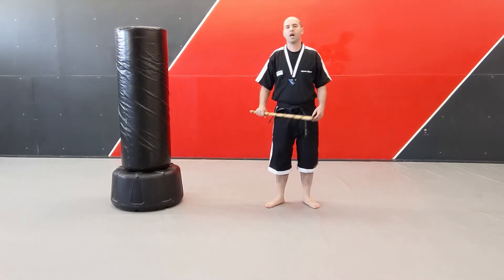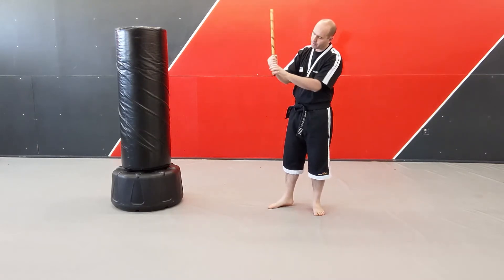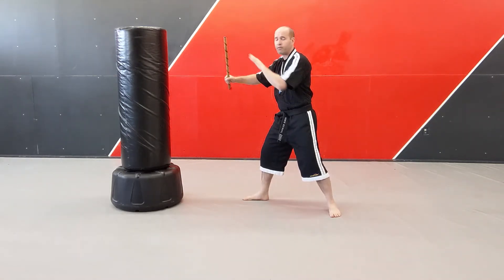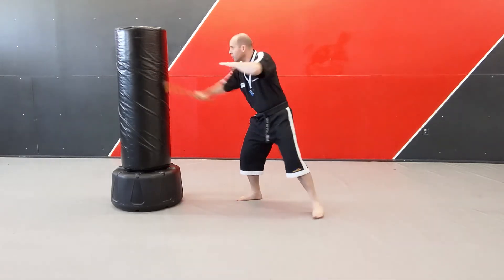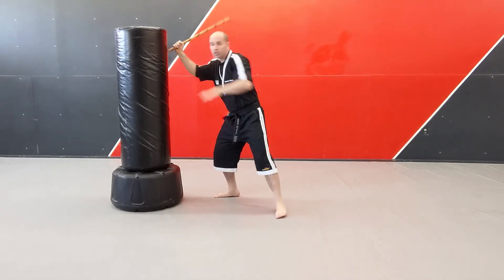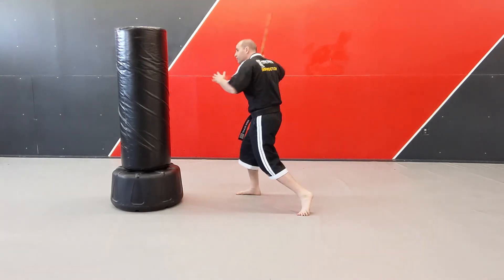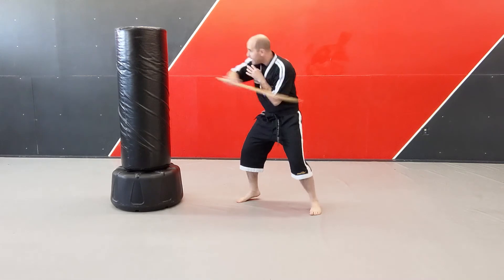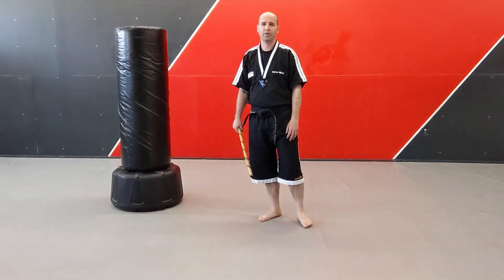Kali Stick Basics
Kali Stick- Basic Strikes and Stance